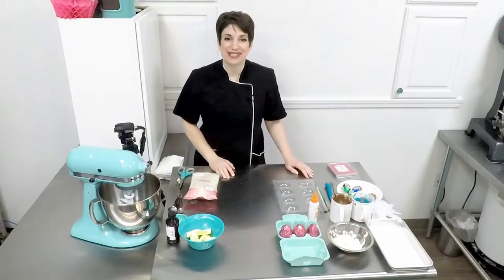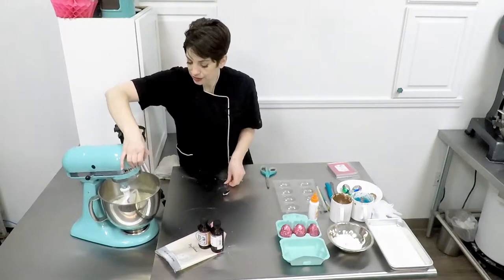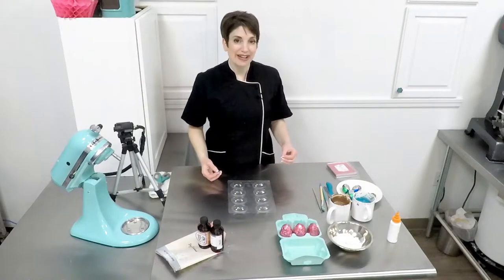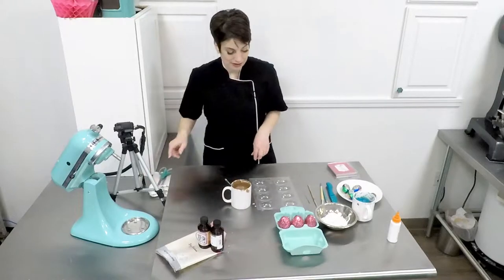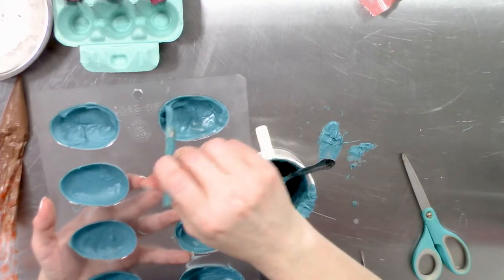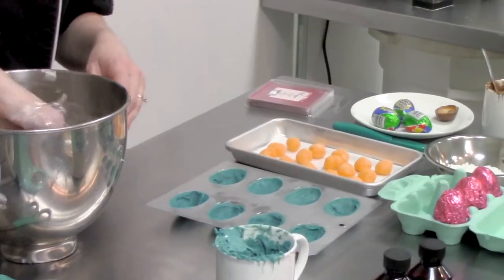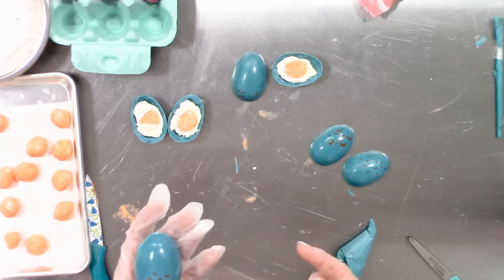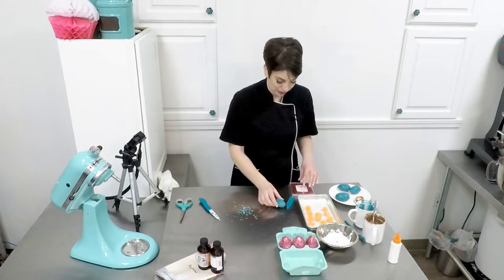How to Make Knock-Off Creme Filled Chocolate Easter Eggs!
Easter is coming up fast! In this video, Natalie demonstrates how to make chocolate eggs with crème centers (the homemade version of Cadbury Crème Eggs!)! It takes about two weeks for your invertase to liquify the fondant in the middle—so now is a great time to start! Break out of your shell and revolutionize your Easter treats this year with this amazing recipe!

Here at Art Is In Cakes, we provide the Tools and Knowledge to build your Passion for Baking.  and subscribe to our YouTube and Vimeo channels to find more videos related to cake decorating, cookie decorating, baking, and candy making.  And if you are local to Little Rock, Arkansas, we have a beautiful store front and sell all things related to baking at 9807 W. Markham St., Little Rock, AR 72205.  And in the back is our dedicated classroom...just waiting for you.

For those trying this at home, you’ll need…
1 pound Dry Fondant
2 to 3 Tbs Liquid (Water was used in the video)
6 Tbs Butter, Softened
1 Tsp Tahitian Vanilla
1/4 Tsp Invertase
1 pound Confectionery Coating Chocolate, in your choice of colors
1 ounce Paramount Crystals (use as needed to loosen your chocolate)
Orange Gel Color
Gold Luster Dust
Chocolate Egg Mold
Candy Foil Sheets
Pretty Presentation Box
Toothpick
Flat Paintbrush
Firm Bristle Brush